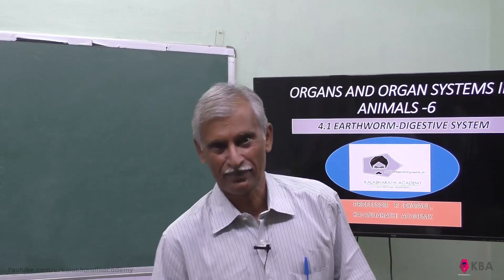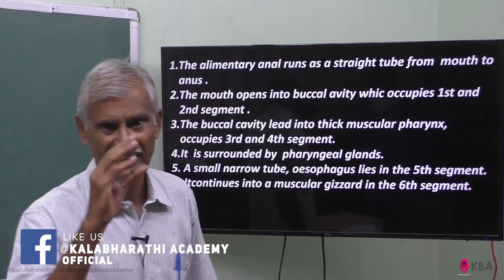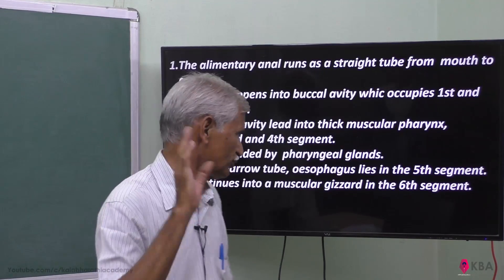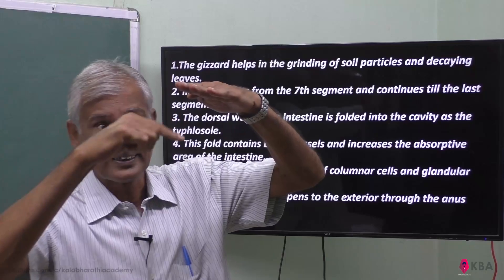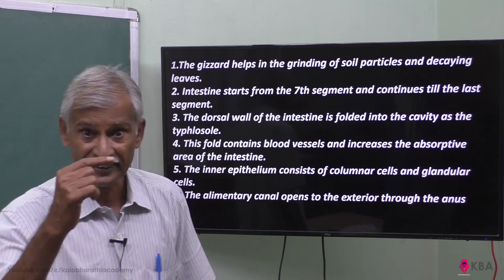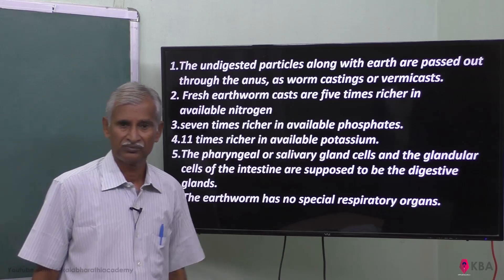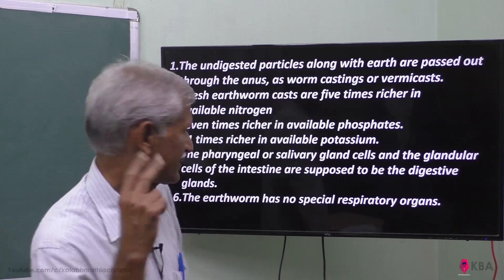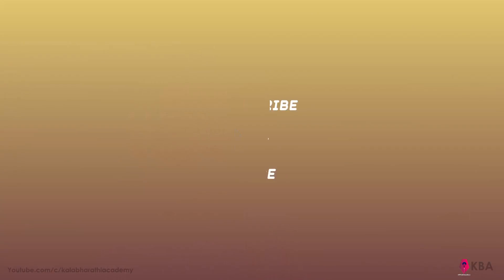6.Zoology | Organs & organ system in animals | Earthworm digestive system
Tnsert-Zoology-Organs & Organ system in animals-Earthworm digestive system-anus-buccal avity whic-muscular pharynx-pharyngeal glands-oesophagus-Itcontinues-muscular gizzard-typhlosole-absorptive area-glandular cells-castings or vermicasts-phosphates-Pharyngeal or salivary gland-respiratory organs.